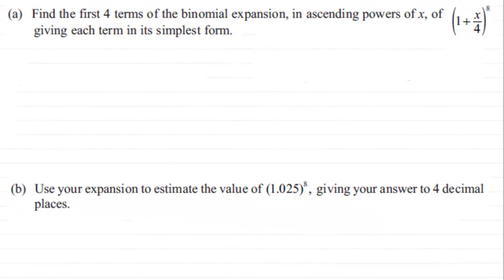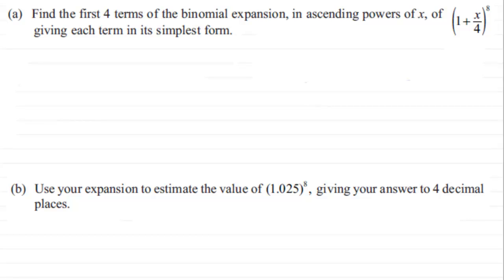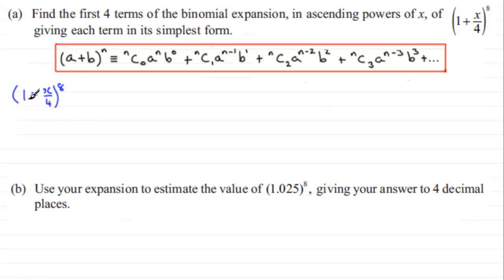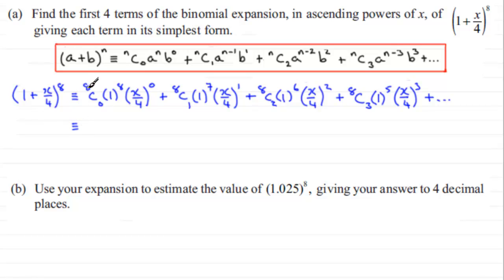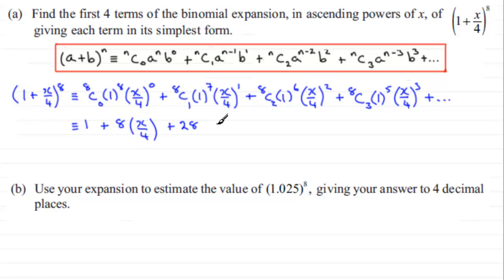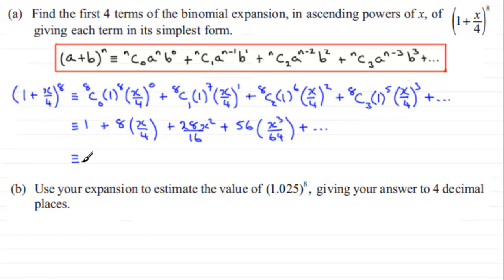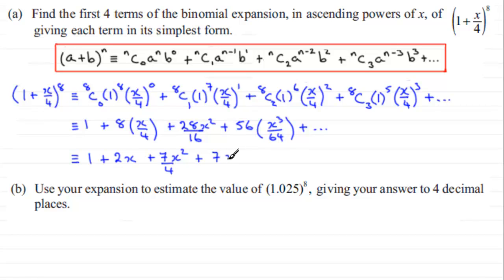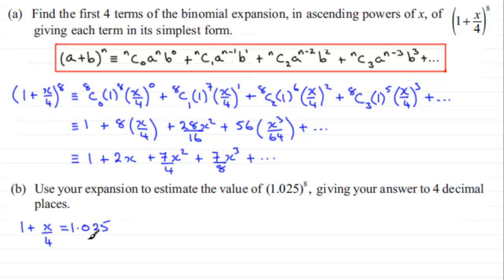Binomial Expansion : C2 Edexcel January 2012 Q3 : ExamSolutions Maths Revision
to see other questions in this paper, index, playlists and more maths videos on the binomial expansion and other maths topics